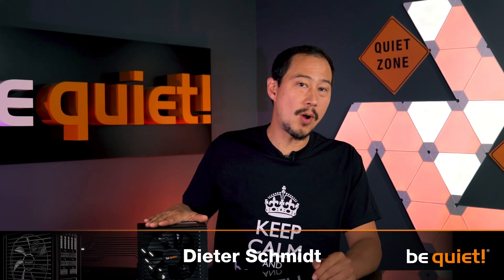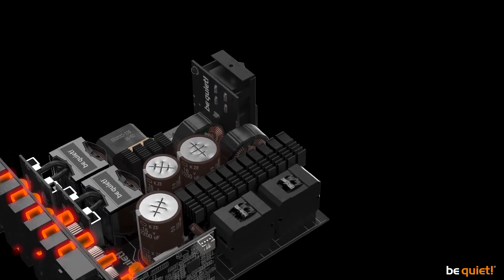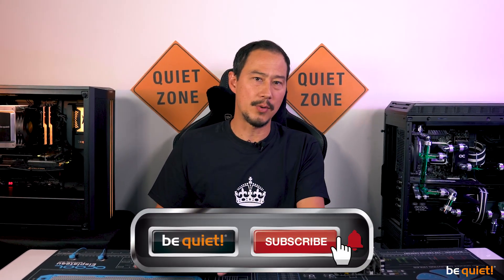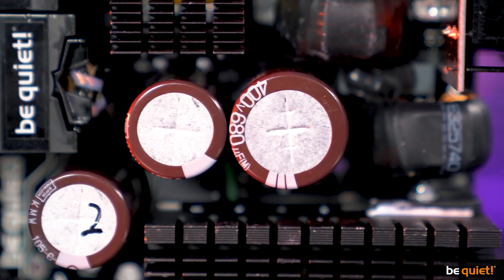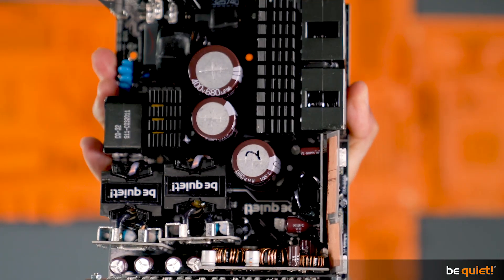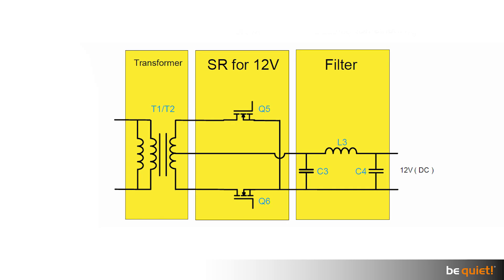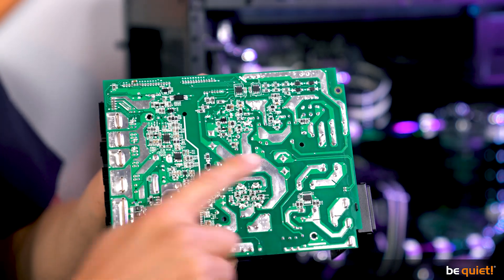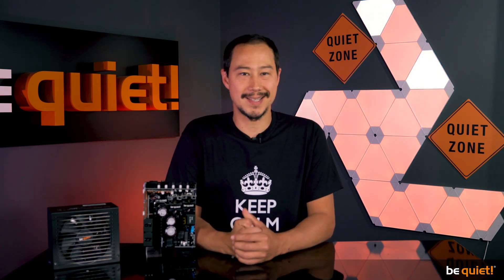PSU technologies | be quiet!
Everyone's got a power supply unit in their computer, and usually they do their job without anyone spending much thought about hwo they actually work. We're here to change that, and to show you what makes these little power factories tick.